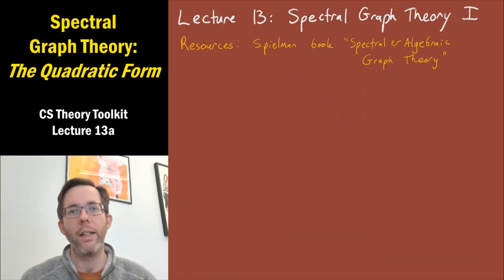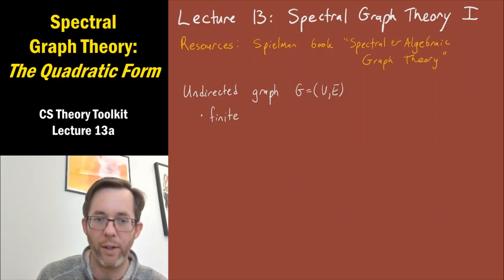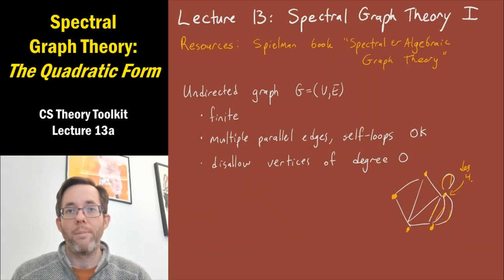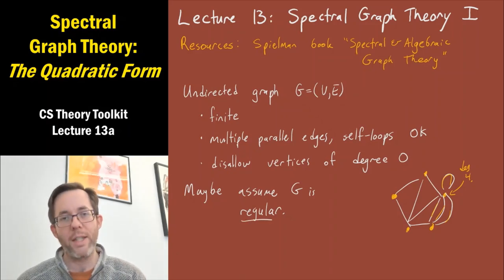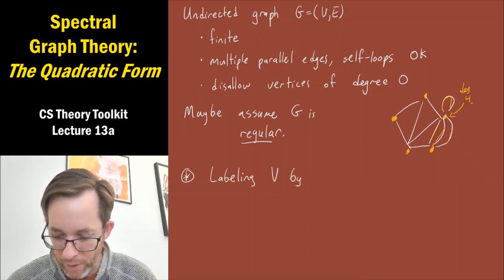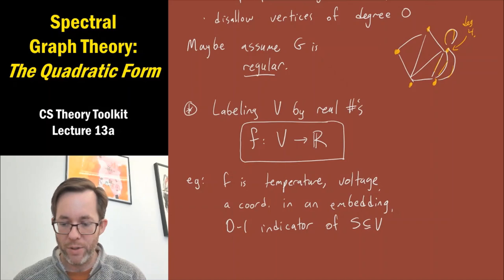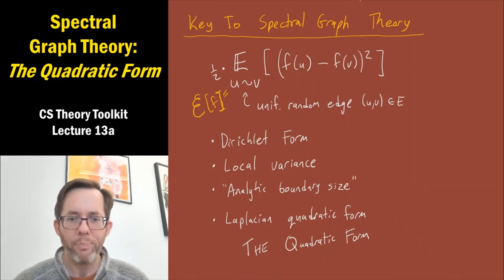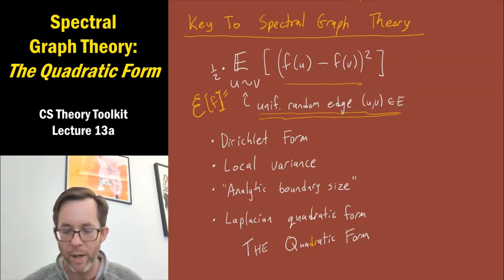Spectral Graph Theory: The Quadratic Form || @ CMU || Lecture 13a of CS Theory Toolkit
Spectral Graph Theory I: basic setup and "the" quadratic form associated to an undirected graph.  Lecture 13a of "CS Theory Toolkit": a semester-long graduate course on math and CS fundamentals for research in theoretical computer science, taught at Carnegie Mellon University.

Resource for this lecture:
  "Spectral and Algebraic Graph Theory" book by Spielman